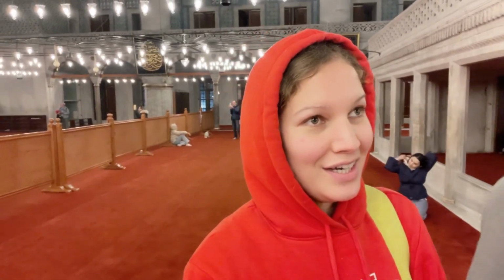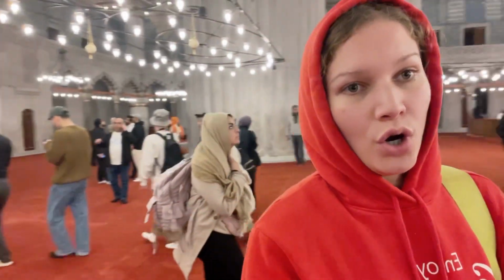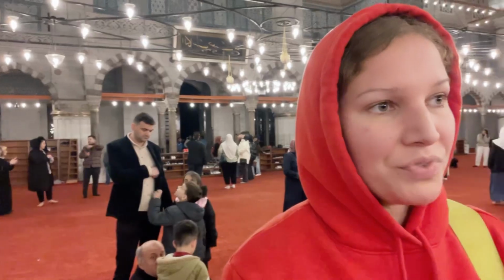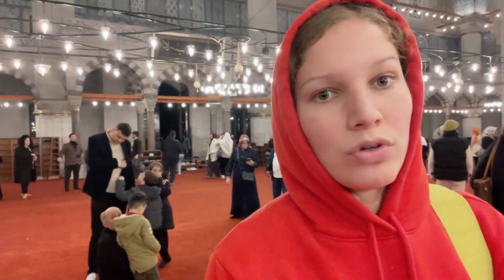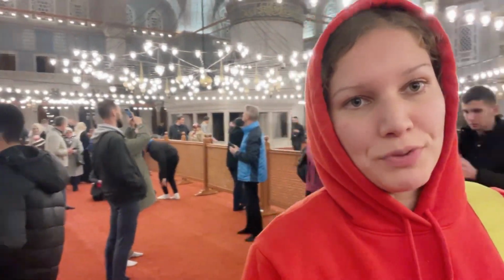Sultanahmet Blue Mosque 🕌 Istanbul Türkiye 🇹🇷 JUST REOPENED! 4K Tour